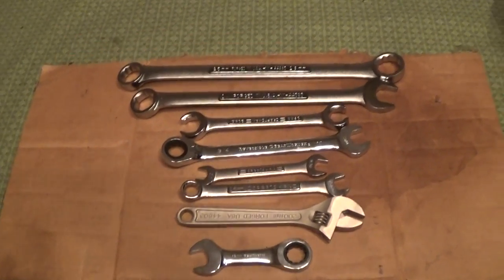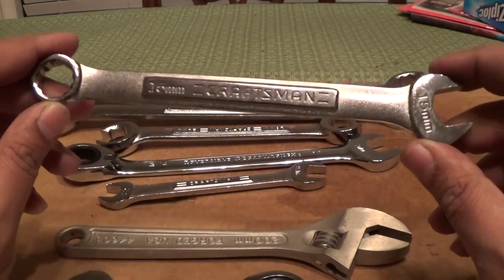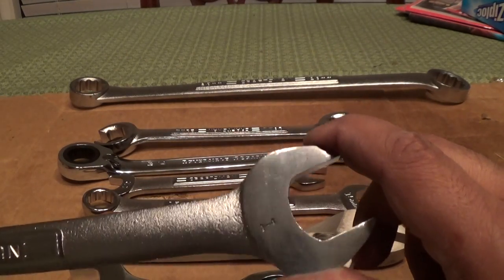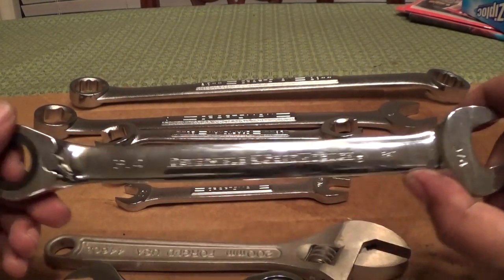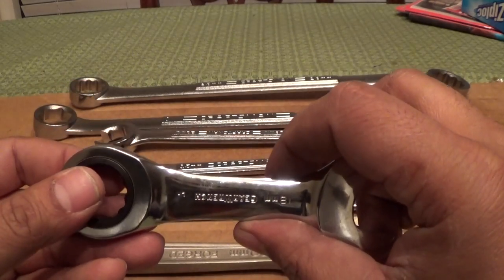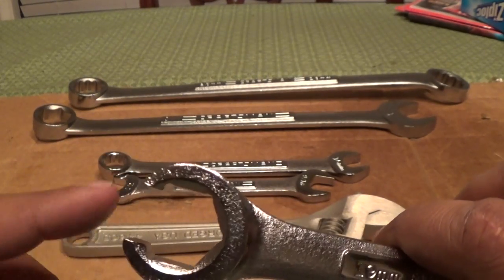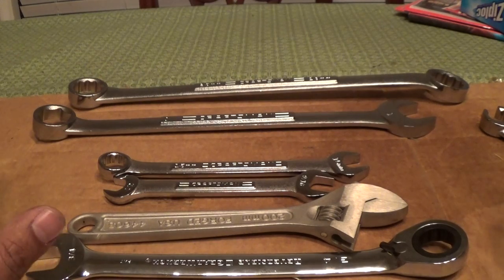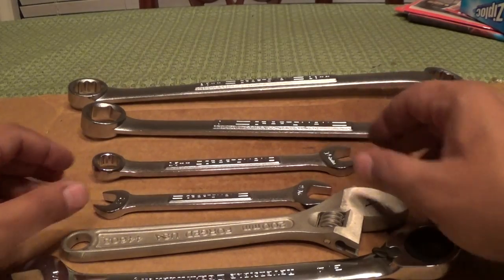Basic Wrenches aka Spanners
A basic introduction to basic wrenches and their applications